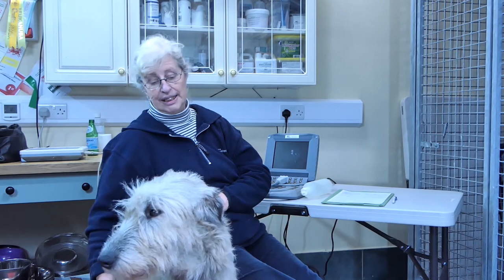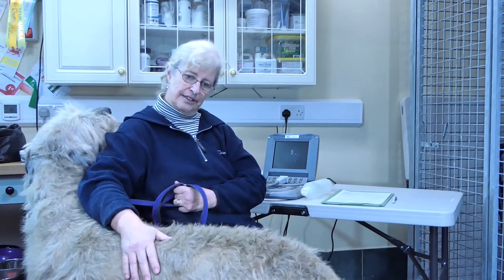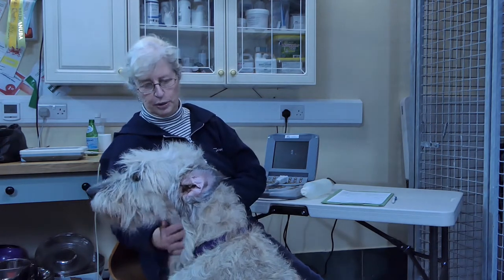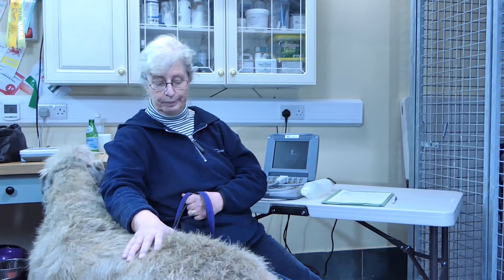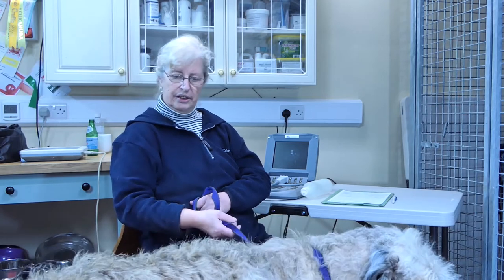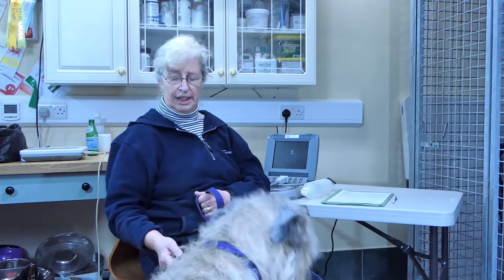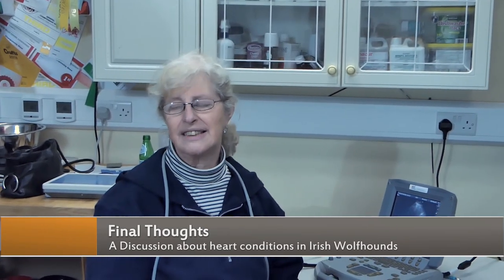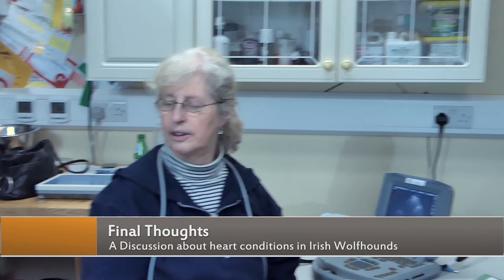Irish Wolfhound Heart Testing Explained.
IWCT presents the First of a collection of videos designed to provide information and advice from experts and breeders on the welfare of Irish Wolfhounds.